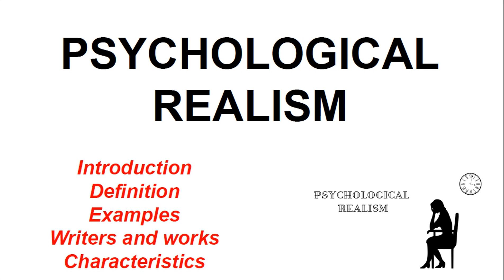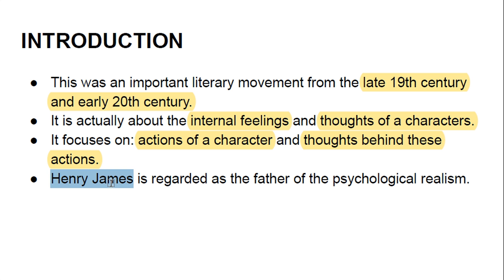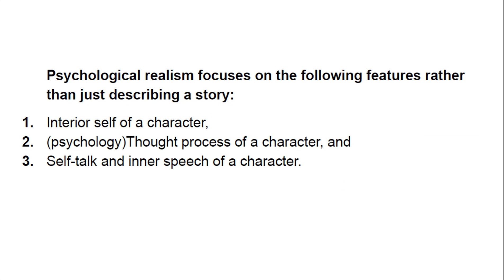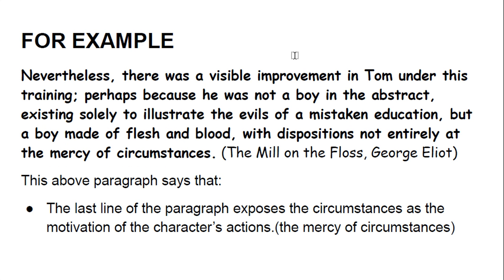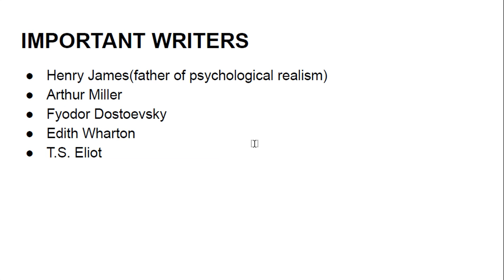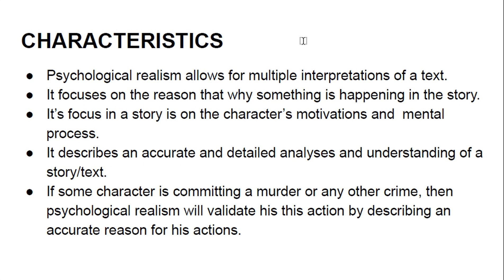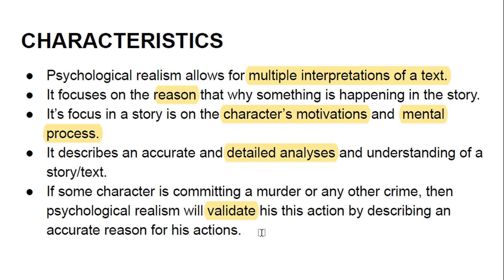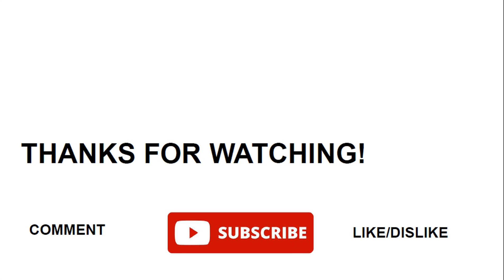PSYCHOLOGICAL REALISM/ Henry James and Psychological realism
PURCHASE THESE WONDERFUL NOVELS:
1. The Mill on the Floss
2. Crime and Punishment
3. The Portrait of a Lady
4.  The American
5. Daisy Miller
6. Anna Karenina
7. The Girl on the Train
POEM:
8. The Love Song of J. Alfred Prufrock

WRITERS:
George Eliot, Arthur Miller,
Fyodor Dostoevsky,
Edith Wharton,
T.S. Eliot

WORKS:
Crime and Punishment,
The Portrait of a Lady,
The American,
Daisy Miller
The Mill on the Floss,
Leo Tolstoy,
Anna Karenina,
 The Girl on the Train,
The Love Song of J. Alfred Prufrock